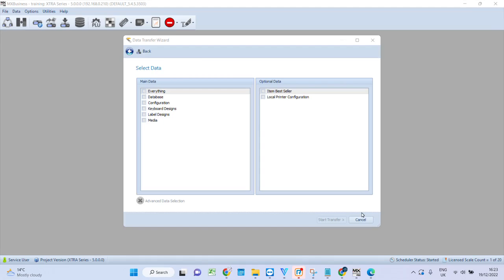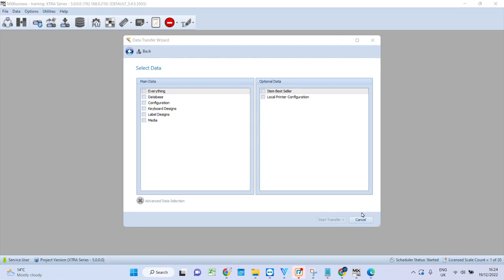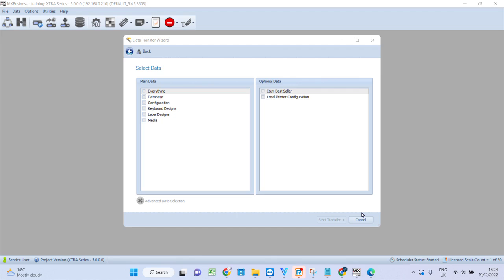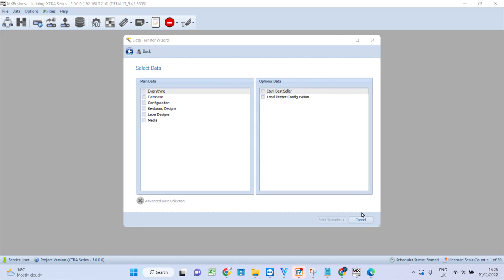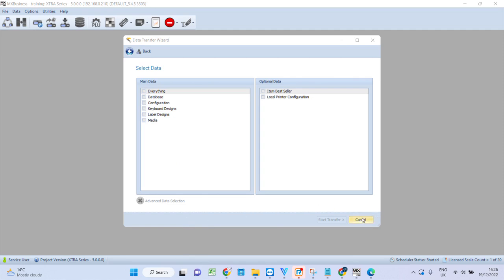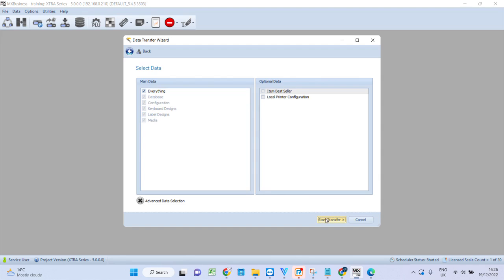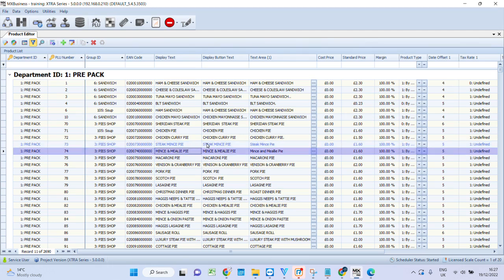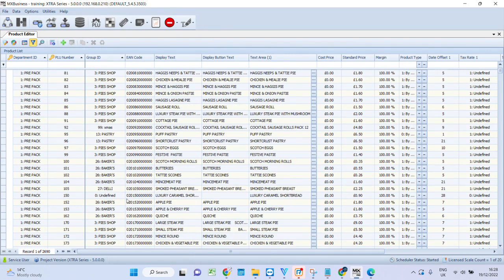🔄 Mastering Data Merging in MX Business: A Crucial Guide! 🔄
🎬 Introduction to Data Merging
Welcome to the ultimate guide on merging scale data with MX Business! Perfect for ensuring your data is up-to-date and avoiding any costly mistakes.

🔗 Why Merging Data is Essential
Merging data pulls the latest information from your scale into MX Business, keeping everything current. This is crucial if you've been making changes in another system like Velocity but need to update MX Business. Without merging, you risk sending outdated data back to the scale, which can cause serious issues.

🛠️ Step-by-Step Merging Process

Open MX Business: Log into your account.
Access Utilities: Click on "Utilities," then "Manage Data," and select "Merge from Scale."
Select Scale: Choose the scale you want to merge data from and click "Next."
Choose Data to Merge: It's recommended to merge all data, but advanced users can select specific items like label designs or the database.
Start Transfer: Click "Start Transfer." The process will load all the data from the scale into MX Business. This might take a few minutes, depending on your network speed and data size.
Confirm Completion: Once done, click "OK." Any new or updated data will appear in blue, indicating changes.
🔄 Resetting Change Flags
After merging, it's essential to reset change flags. This ensures no old changes are inadvertently sent back to the scale:

Access Utilities: Click "Utilities," then "Reset Change Flags."
Confirm Reset: Click "OK." This clears out any lingering changes, reducing the risk of errors.
👍 Wrapping Up
And that's it! You've successfully learned how to merge data and reset change flags in MX Business, ensuring your system is always accurate and up-to-date.

Don't miss out on this essential tutorial to master data merging with MX Business!